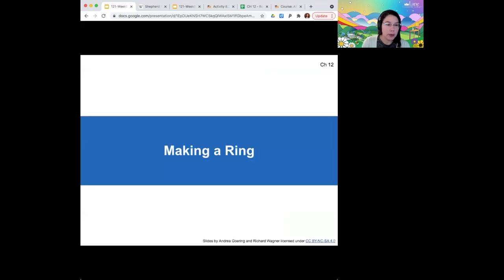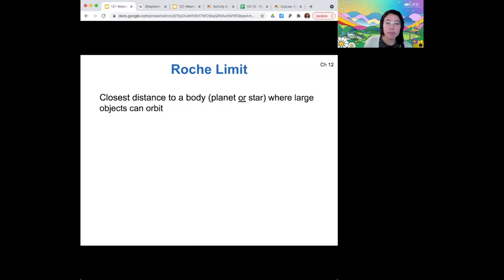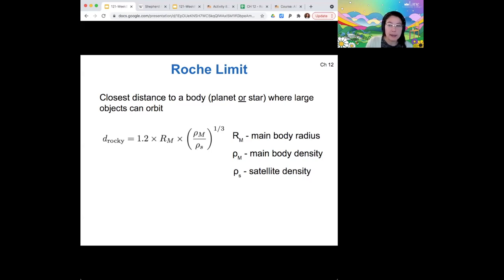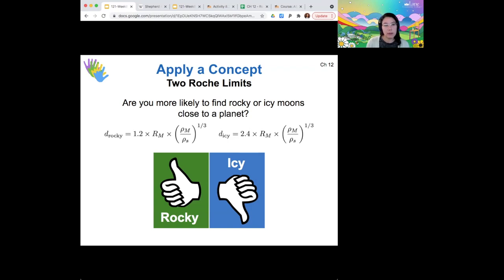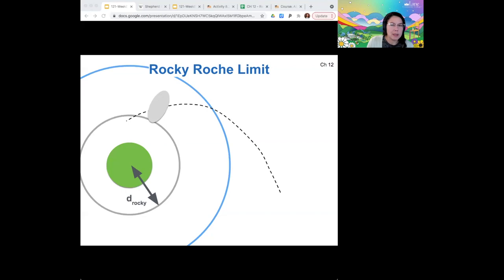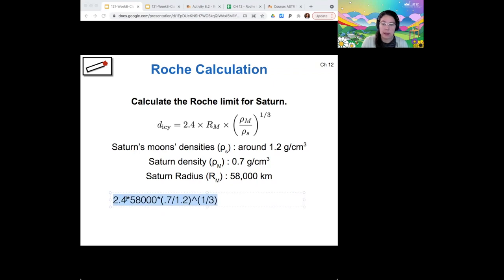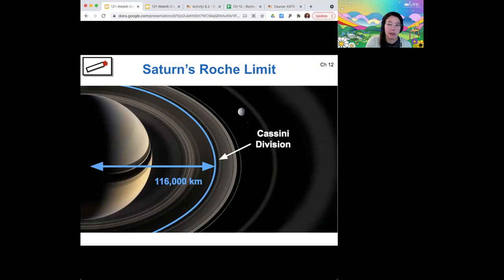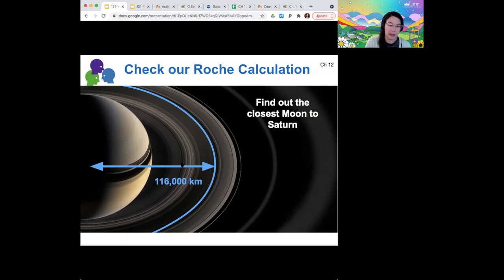121 8-2-2 Making Rings: Roche Limit